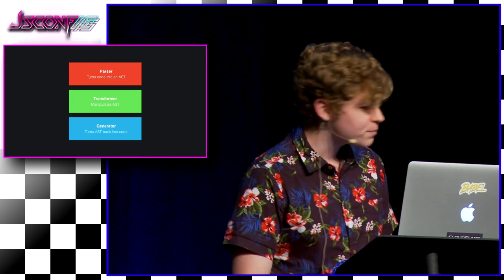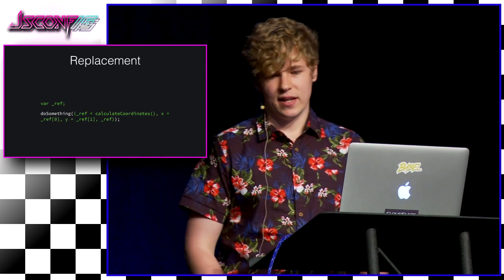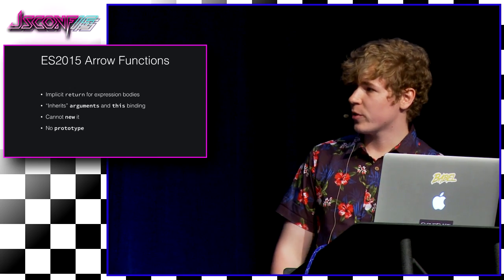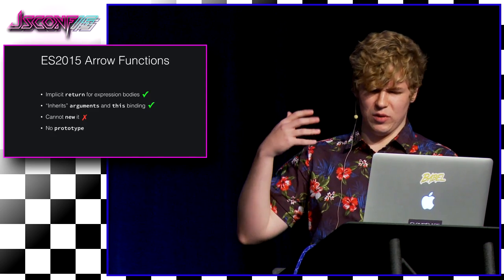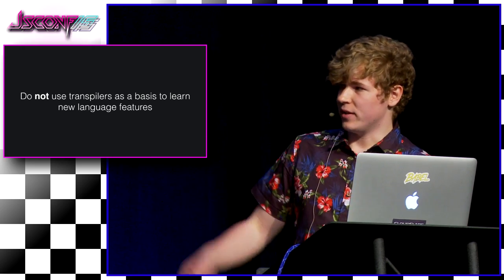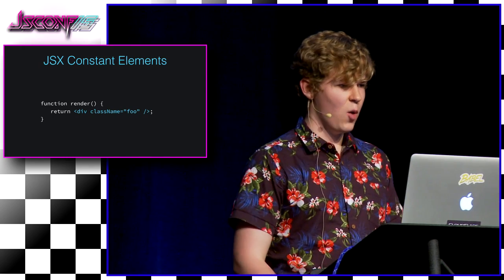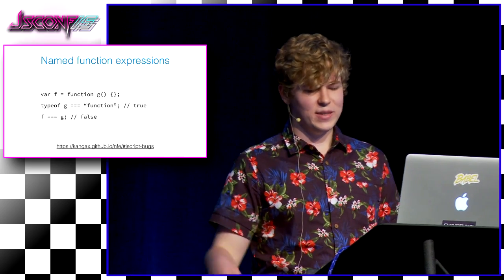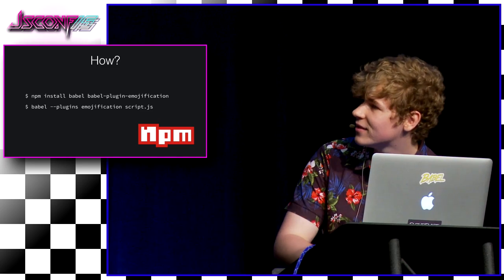Sebastian McKenzie: JavaScript Transformation | JSConf US 2015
I made the open source project Babel and will be presenting on how JavaScript transformation and ES6 can help improve developer workflow and how it can futureproof their code. Not only transpilation to ES6 but how Babel has support for Flow, JSX and React so it can be integrated into many workflows extremely nicely. There are many challenges associated with transforming JavaScript as well as AST manipulation that I think would be extremely beneficial for the average developer to know about. There's even crazy stuff like transpiling proxies/Object.observe which wraps every single expression in a method.